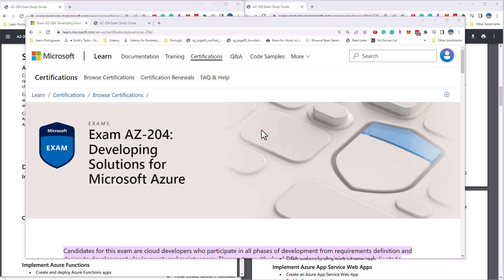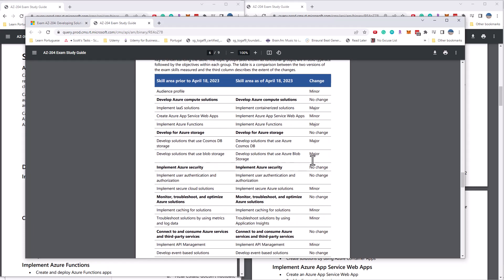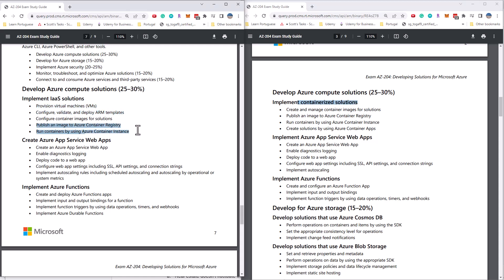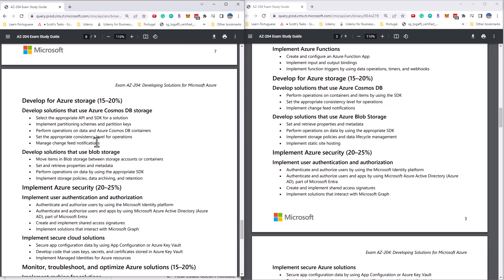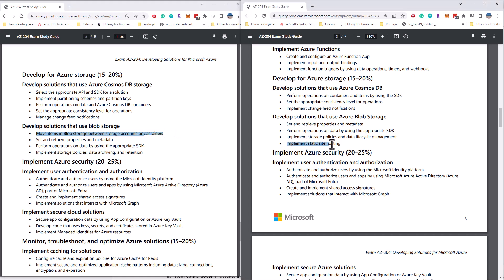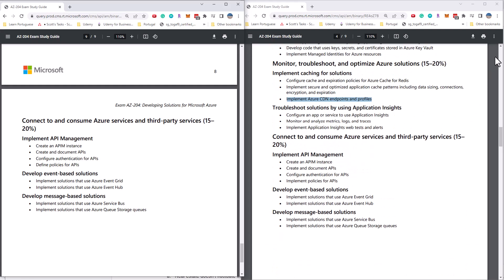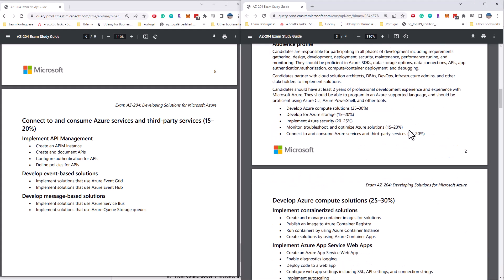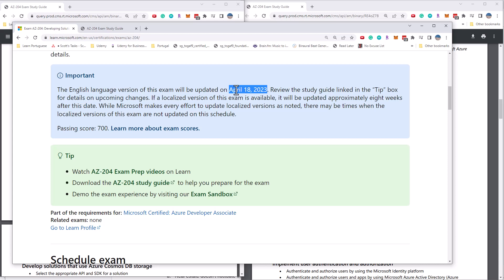AZ-204 Exam Updates for April 2023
Stay ahead of the curve with the latest updates to the AZ-204 Azure Developer exam, going into effect on April 18, 2023! This comprehensive video will guide you through the current exam objectives and provide a detailed side-by-side comparison with the new version. We'll identify the crucial differences, highlight important changes, and help you understand how the updated objectives impact your preparation for success on the exam.

Throughout the video, we'll cover:

1. A thorough overview of the current AZ-204 exam objectives, giving you a solid foundation for understanding the changes.

2. A step-by-step comparison of the old and new objectives, identifying the key differences and new areas of focus.

3. Tips and strategies for preparing for the updated exam, ensuring you're ready to tackle the new content and requirements.

Whether you're a seasoned Azure developer or just starting your certification journey, this video is your essential guide to the updated AZ-204 exam objectives. Don't miss this opportunity to stay up-to-date with the latest changes in the Azure Developer exam and enhance your skills for the ever-evolving cloud landscape. Join us now to get a head start on your exam preparations!